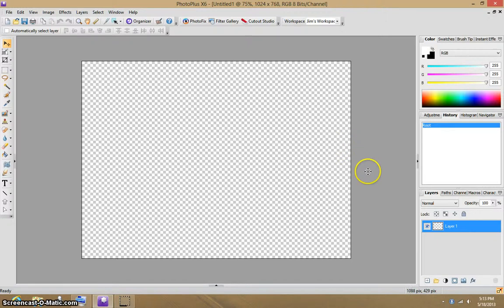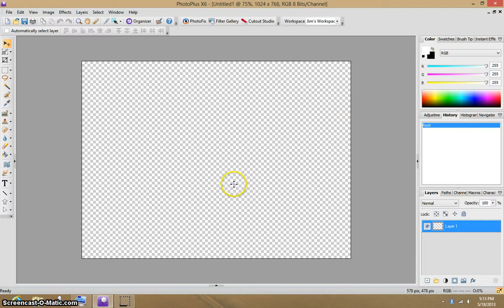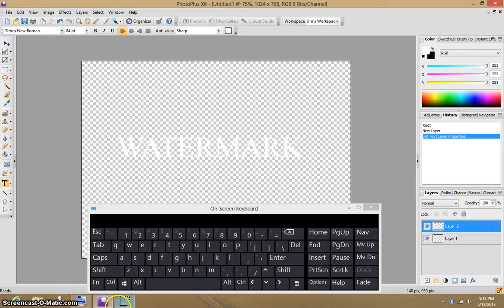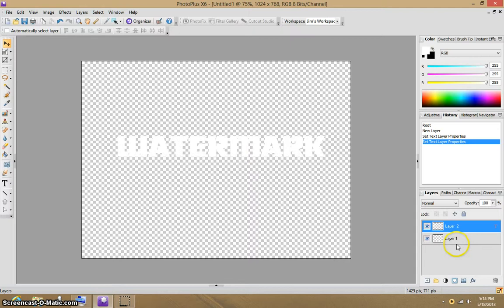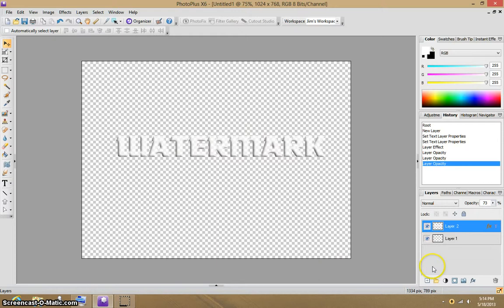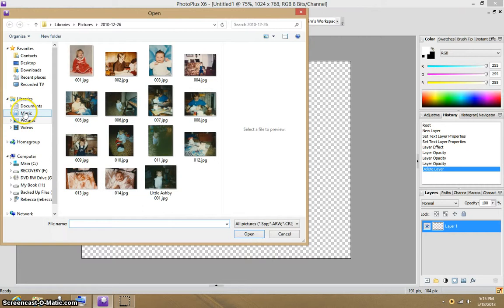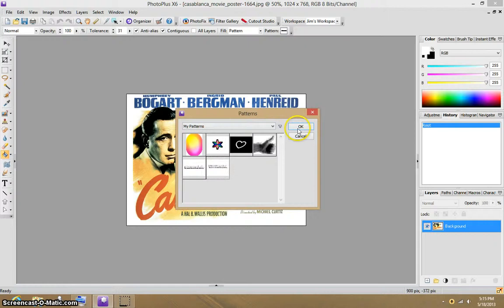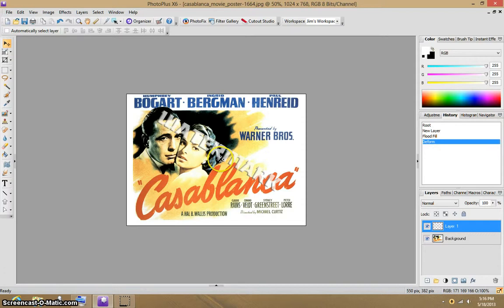Watermarking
This is a short tutorial on watermarking your image files.